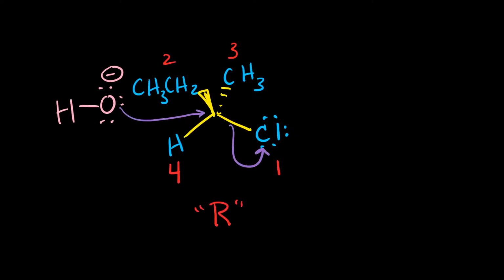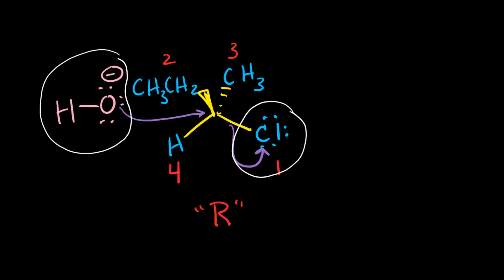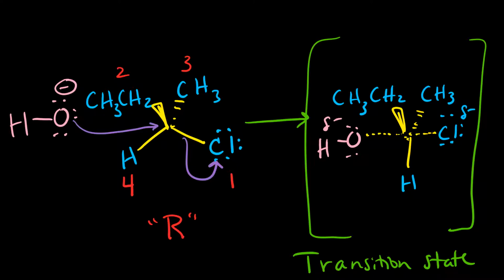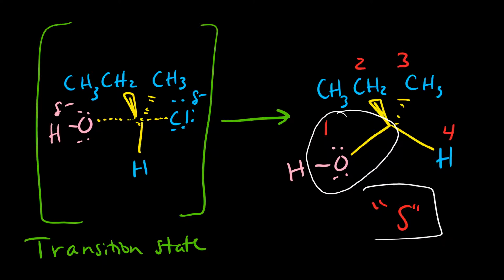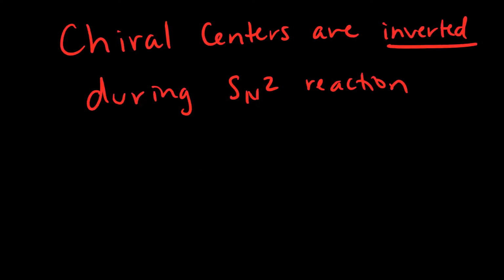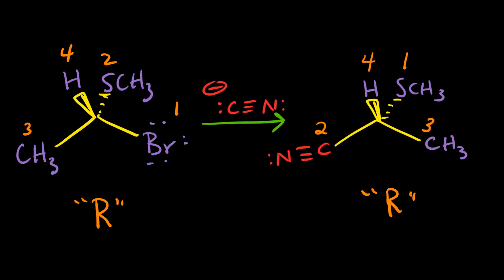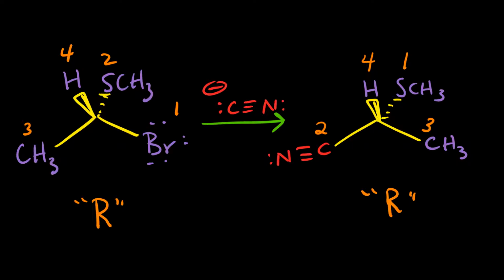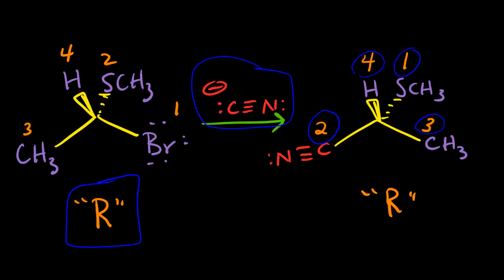Lecture 10 Part 5: Stereochemistry of SN2